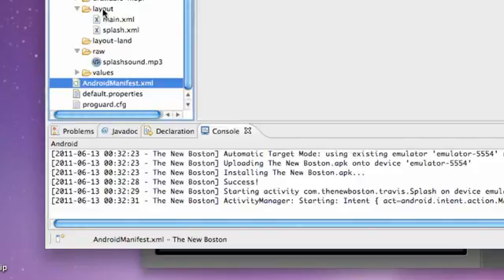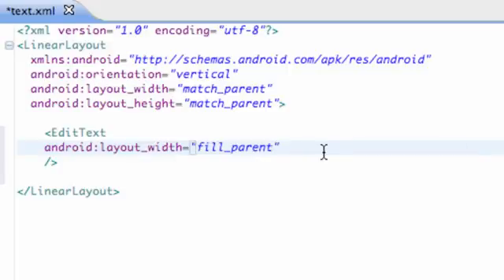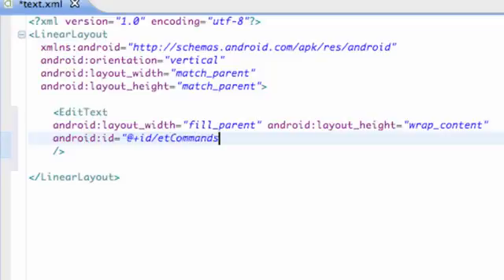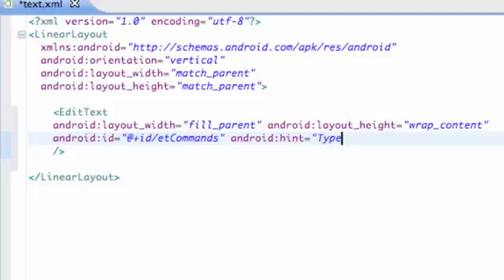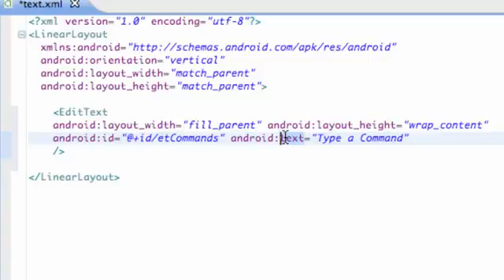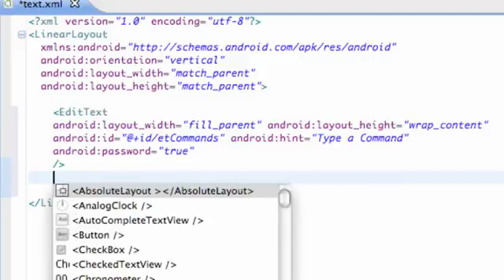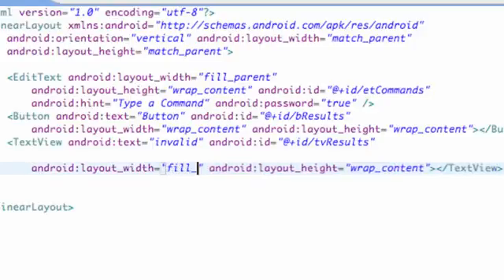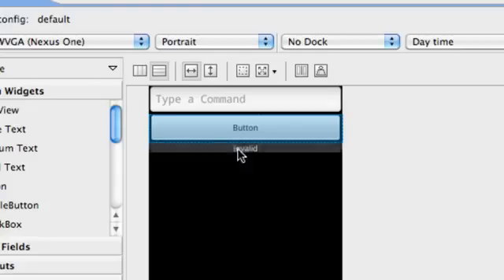Android Application Development Tutorial 22 XML Introducting the EditText